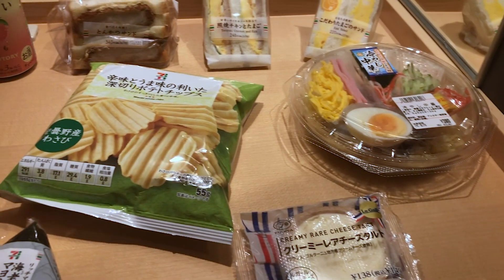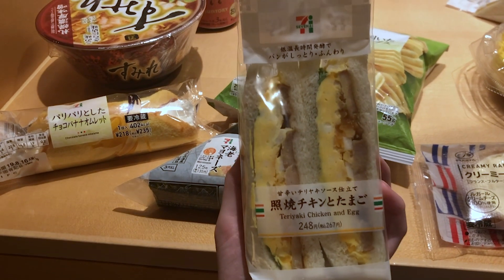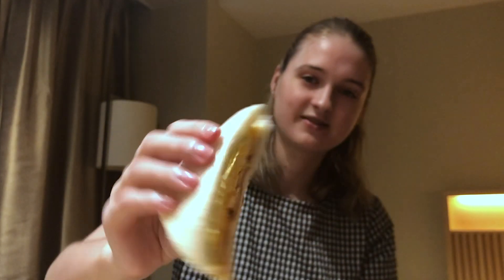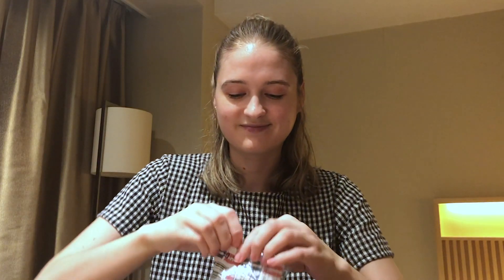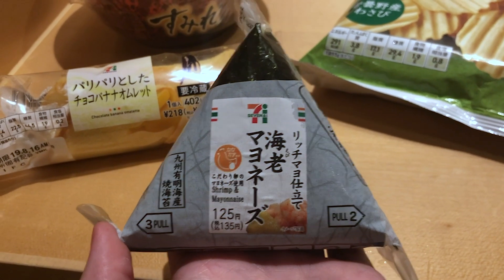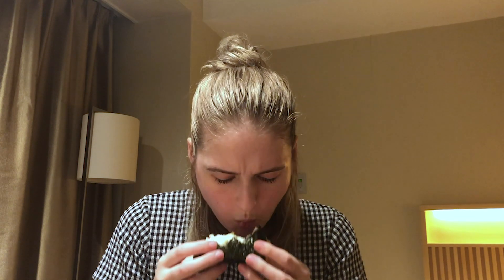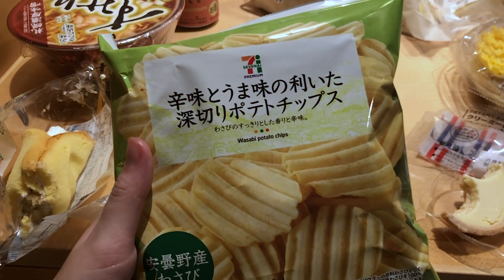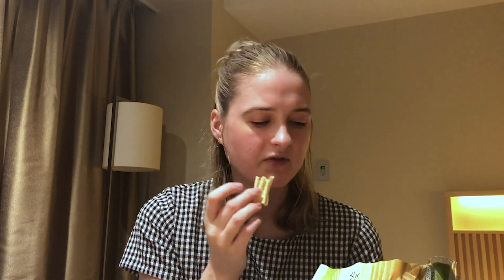Trying Food from 7-Eleven in Japan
Recently I went to Japan to film for a TV show and while I was there I decided to try out some of the food from the 7-Eleven!